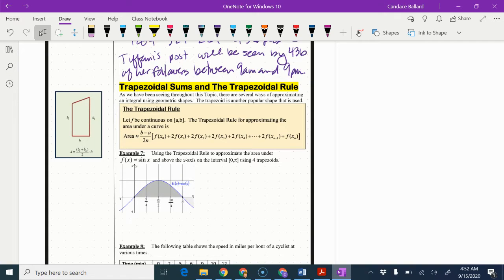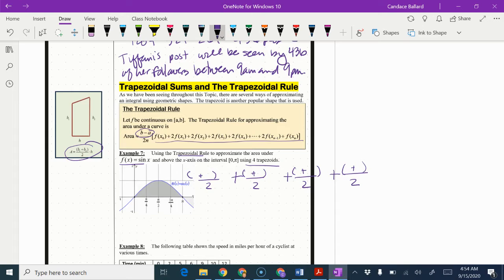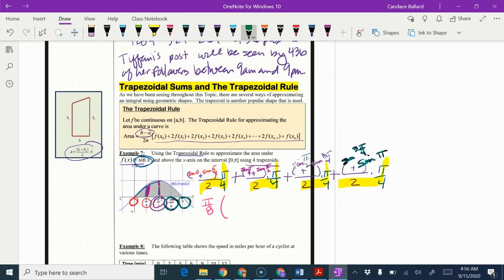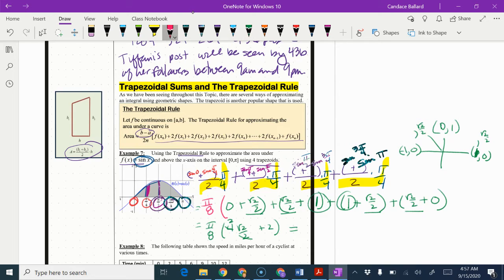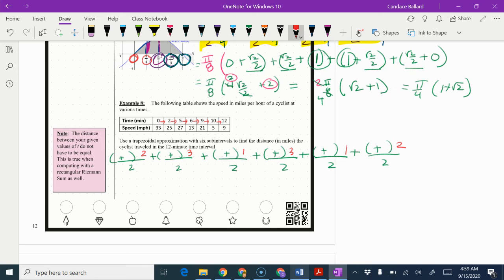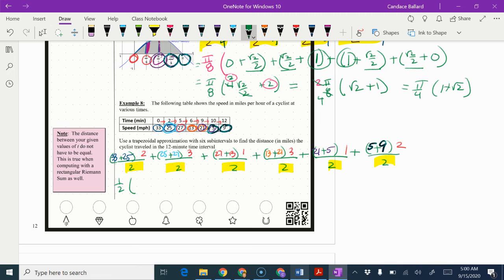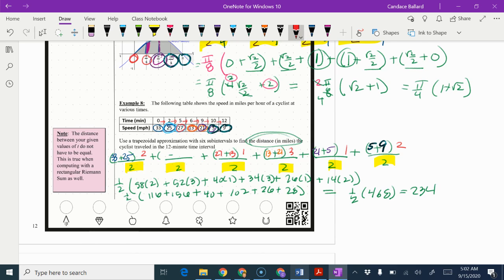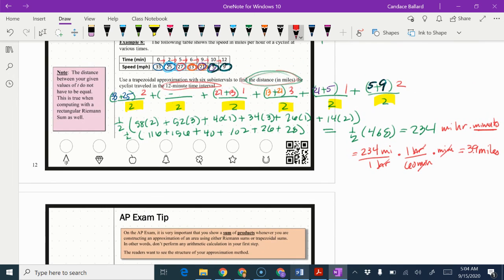BC Topic 6.2 Examples 7-8